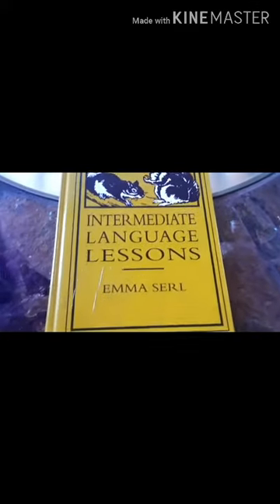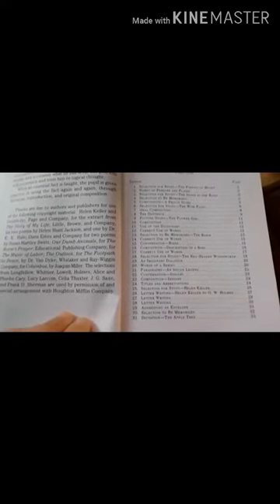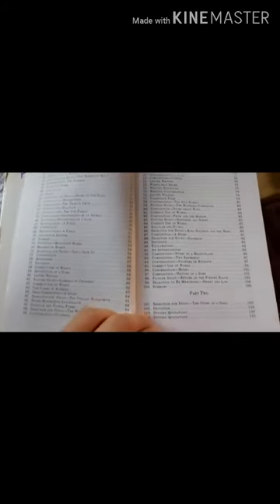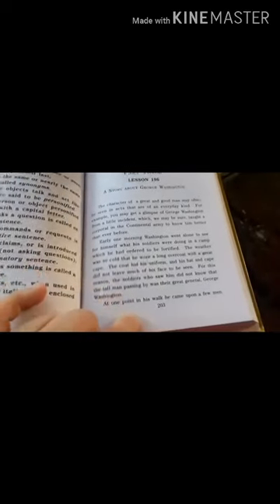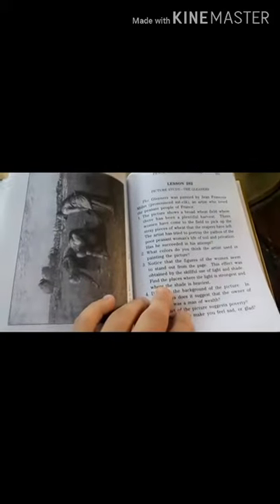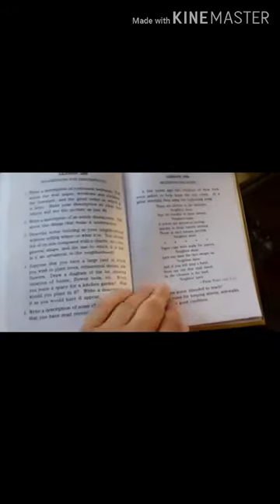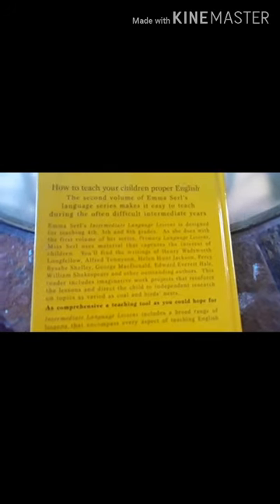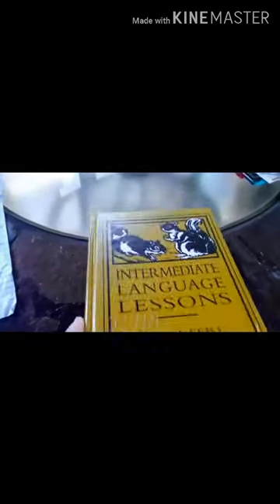Intermediate Language Lessons Emma Serl - Charlotte Mason Homeschool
All the curriculum I share with you, we have used in the past and will continue to use with my younger children.